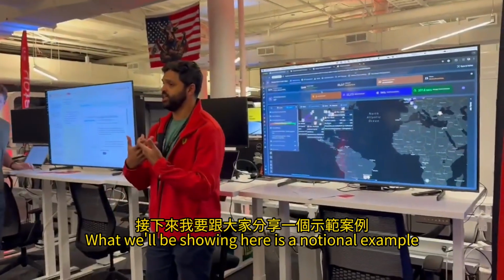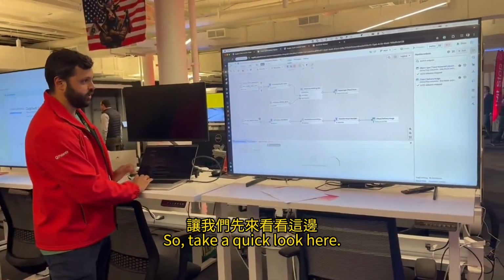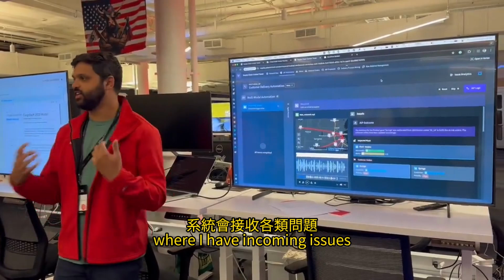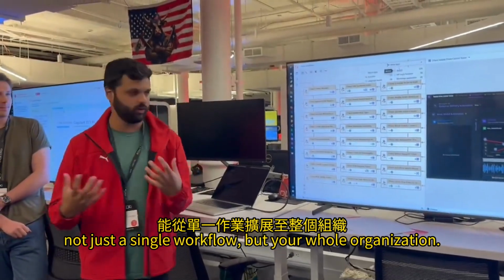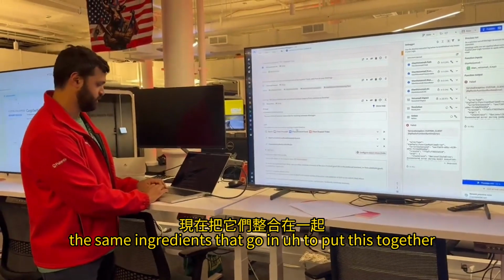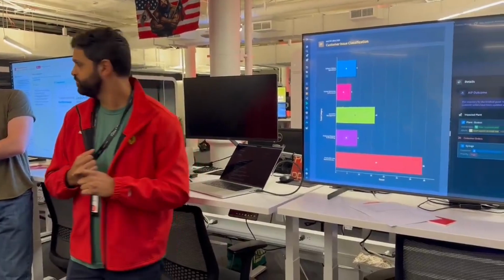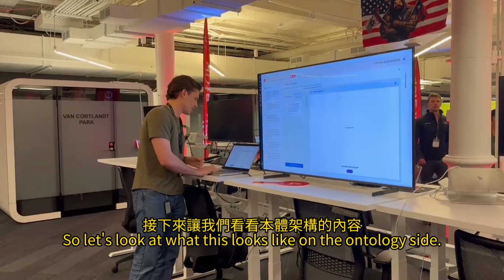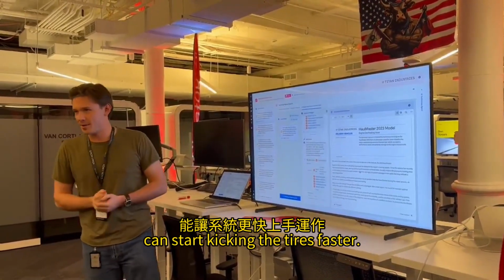Palantir 企業解決方案 DEMO，以醫療供應鏈公司作為範例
Palantir 股價不斷上漲，你也許會好奇系統到底長怎樣，這支影片在介紹 Palantir foundry 的企業系統解決方案，主要用一個醫療供應鏈公司作為範例，說明如何運用該系統協助企業進行數位轉型。

以下是幾個重要重點：
系統的核心功能主要在於處理多模態的資料輸入，包括電子郵件、圖片、語音訊息等。透過人工智慧的輔助，系統可以自動將這些不同形式的資料轉換成結構化的資訊，方便企業進行管理與分析。

在客戶服務方面，系統具備自動化處理的能力。它可以自動處理約 80％的一般性問題，讓客服人員將心力集中在處理剩下 20％需要人工介入的特殊案例上，大幅提升工作效率。

這個系統採用了無程式碼（no-code）的設計理念，讓一般使用者也能夠輕鬆建立各種商業邏輯與工作流程。系統中整合了多種人工智慧模型，包括開源的 whisper 語音辨識系統，以及 gpt 等語言模型。

在實際應用上，系統特別重視「邊緣運算」的概念，讓第一線工作人員能夠透過手機或平板電腦等行動裝置，即時存取所需的資訊。例如，維修技師可以透過系統快速找到相關的維修文件，並根據過往的維修紀錄，更有效地解決問題。

最後，系統的一大特色是具備「語意搜尋」（semantic search）功能，不只能搜尋關鍵字，還能理解搜尋內容的實際含義，並結合企業本身的知識體系（ontology），提供更精準的搜尋結果。

以上這些功能都指向一個目標：打造一個完全連結的企業系統，讓企業內部的資訊能夠更有效地流通，進而提升整體營運效率。這對現代企業的數位轉型來說，是一個相當重要的工具。